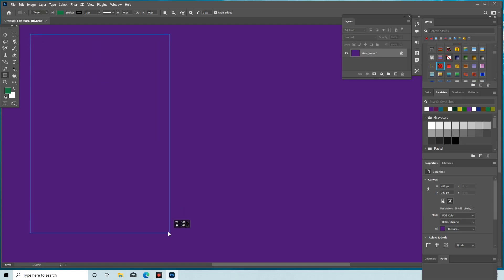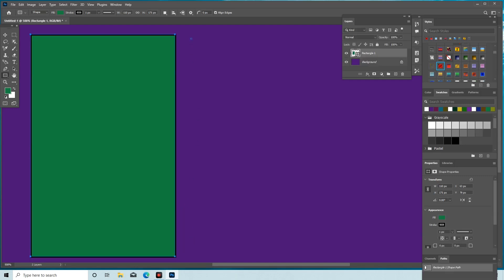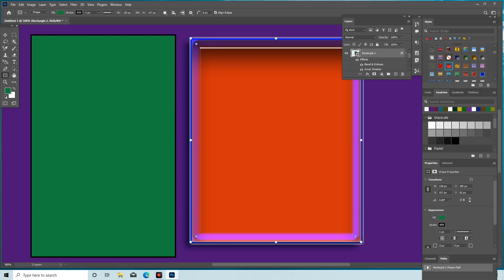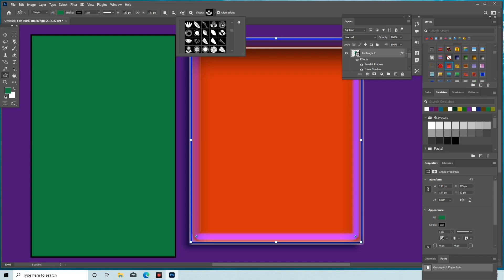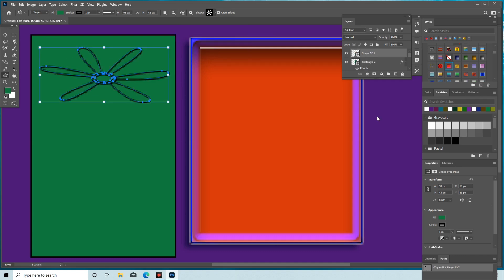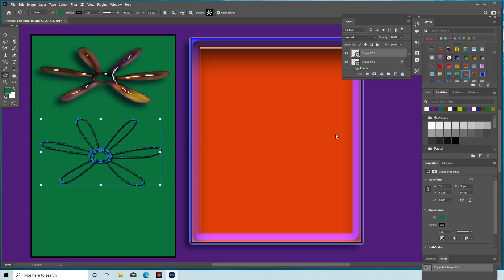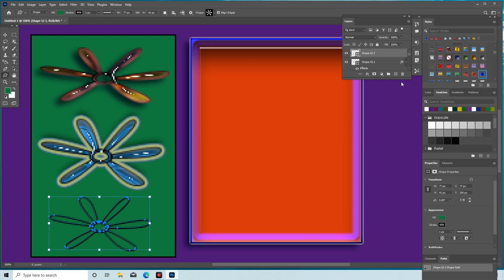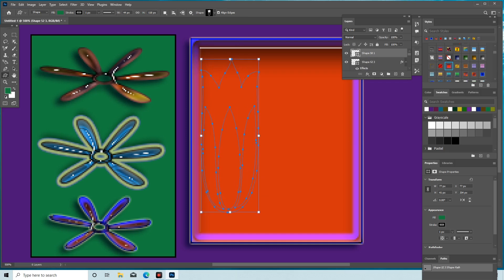HDR 4K Canon R5 Porträt-Editing | SDC-Farben & Photoshop Retusche | CC Color Grade#B41C18 #547